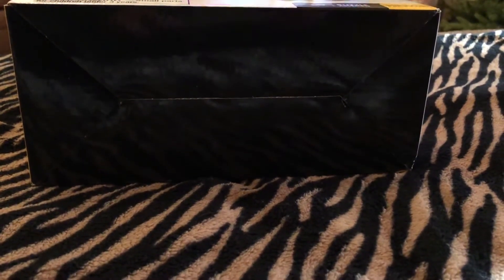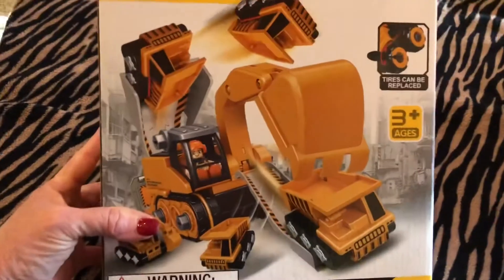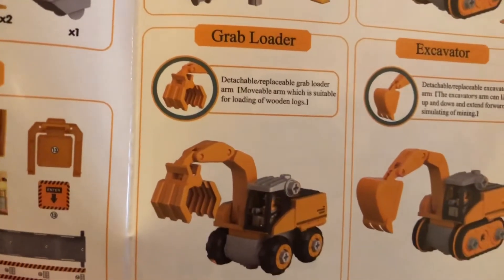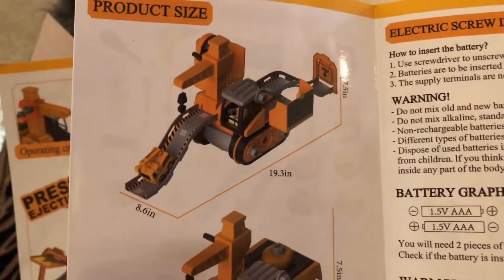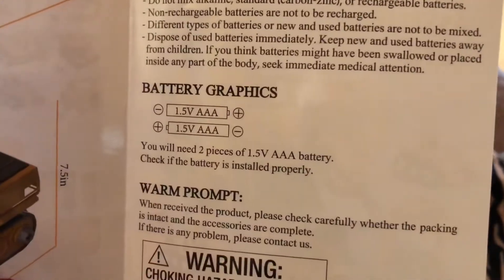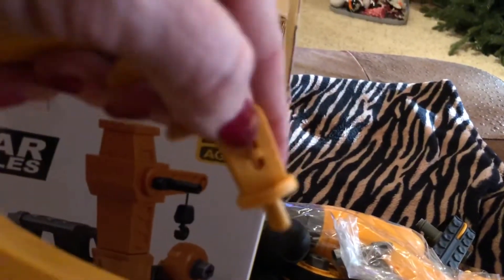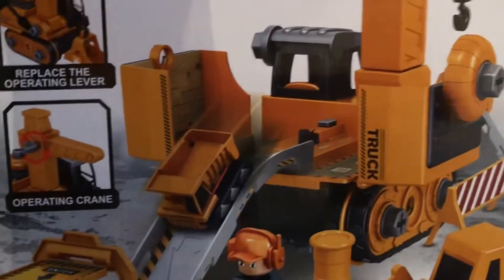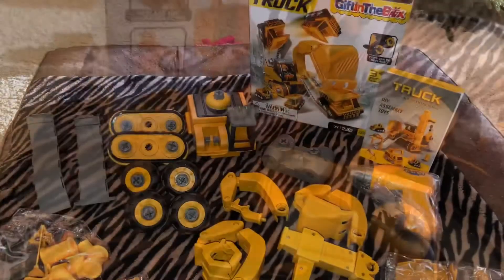GiftInBox Truck DIY Assembly Review! Plus Website Link!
Single mom of 3 sharing with viewers reviewing a product sent by GiftInBox! From a single mom, late 40’s, school teacher point of view!😉

Thank you GiftInBox! (Check out this product on Amazon!)👏🏼

🥳Product I Received:
🎉GiftInBox